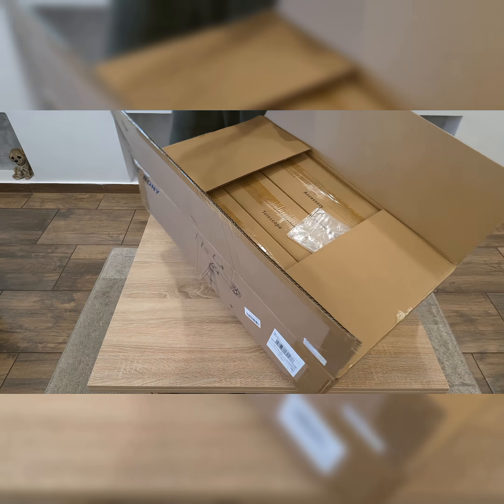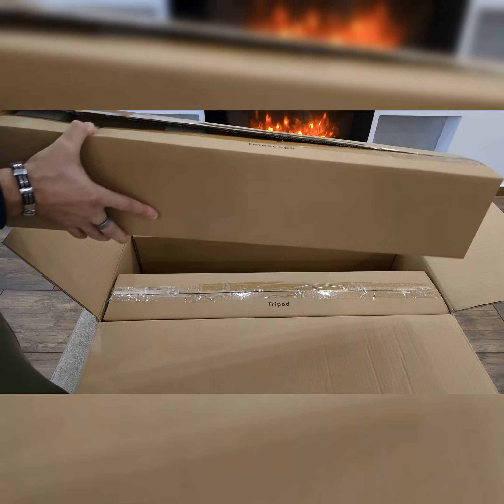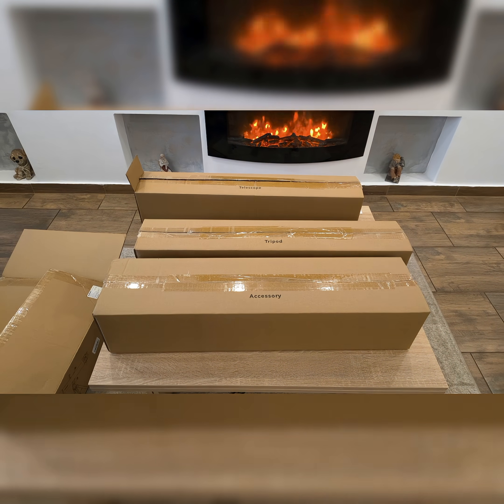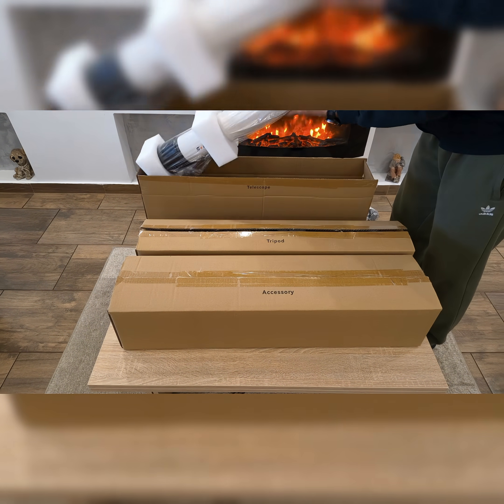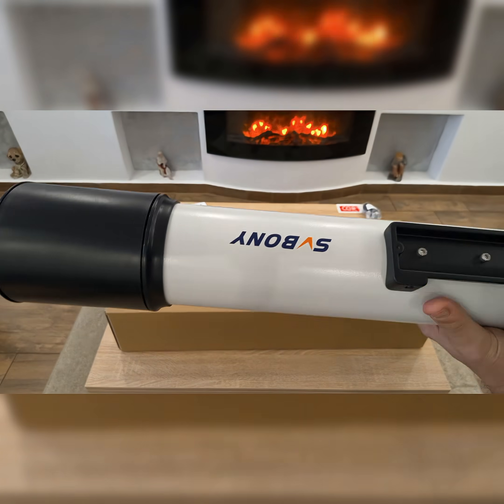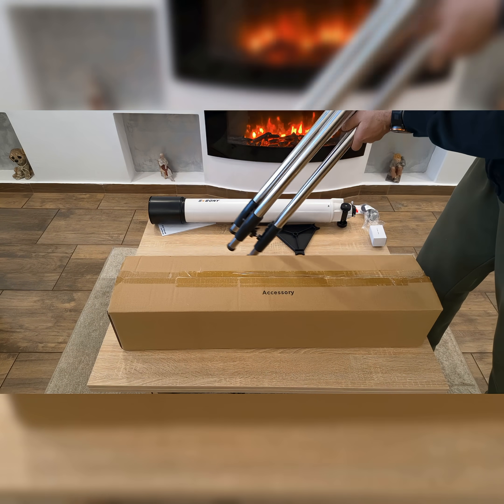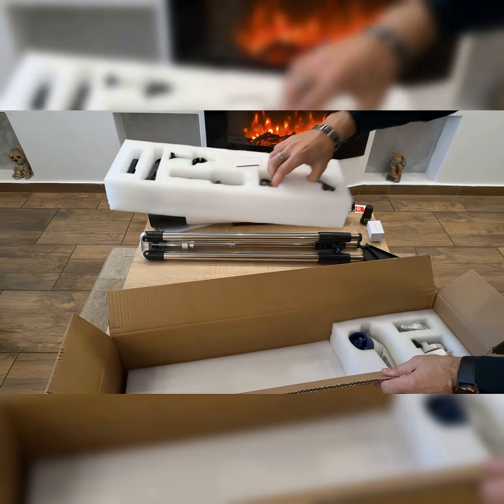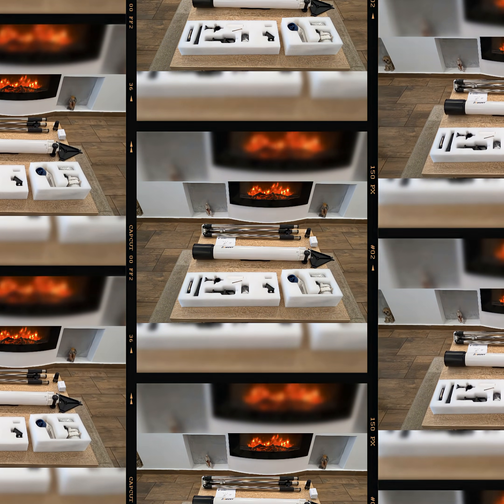SVBONY SV520 Telescope Review – Premium Build Quality in an Entry-Level Astronomy Kit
Free unboxing for your device, no fees at all for free samples.